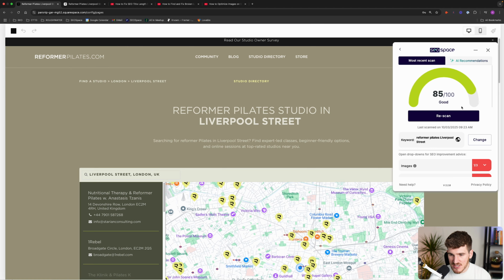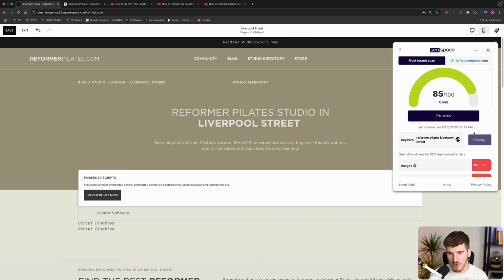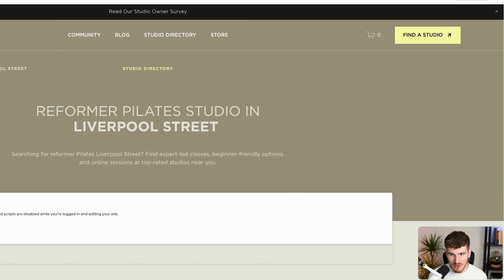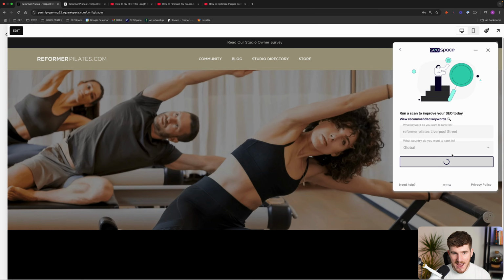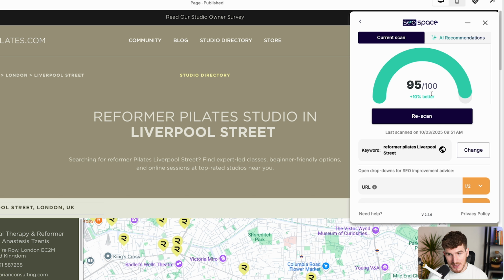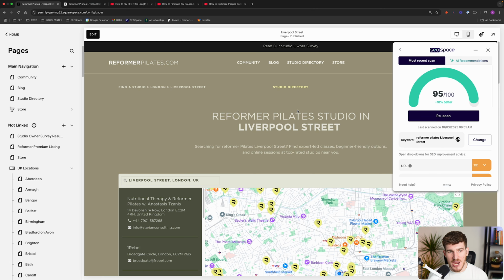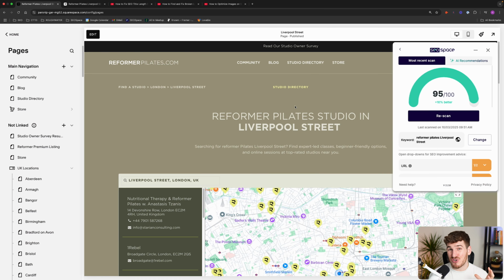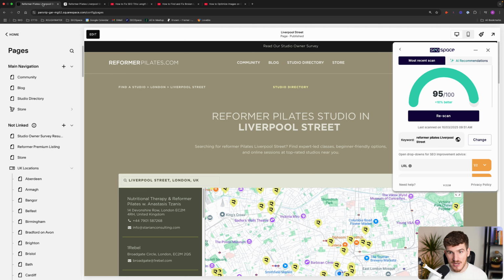SEOSpace Score not Updating After Making Changes? Follow These Steps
In this video, we explain what to do if your SEOSpace score isn't updating after you make changes. We cover a step-by-step process to fix issues and re-scan, refresh your page, and get your score showing the latest updates.

Chapters:

00:00 – Intro
1:00 – Fix Issues and Re-scan
2:37 – Refresh the page
3:31 – Outro
VIDEOS MENTIONED: